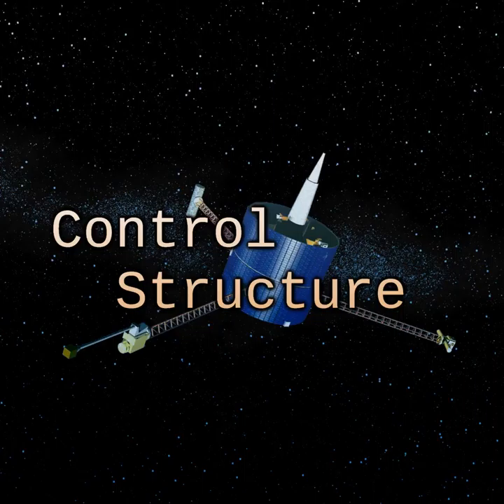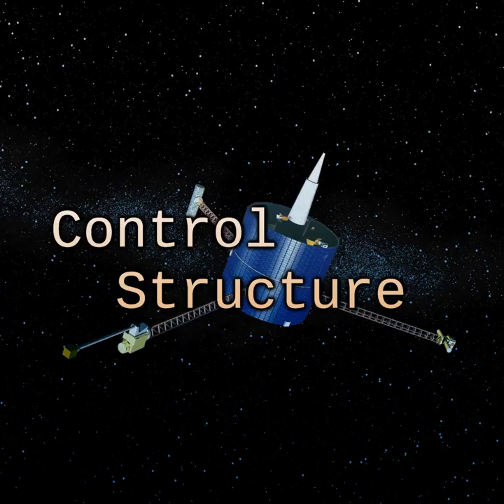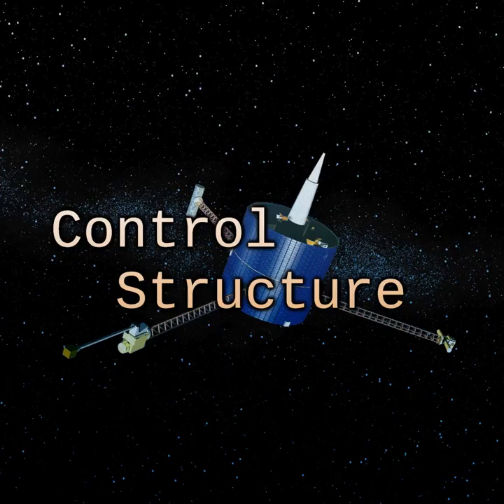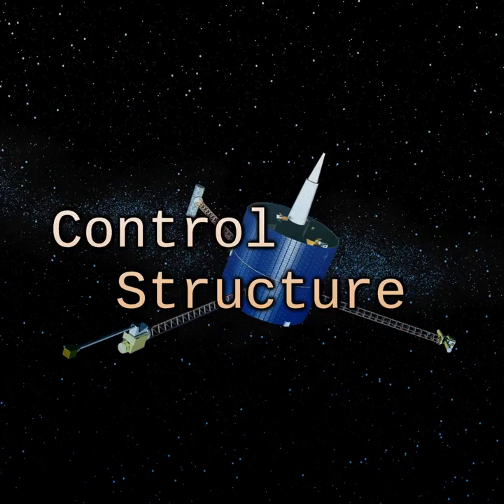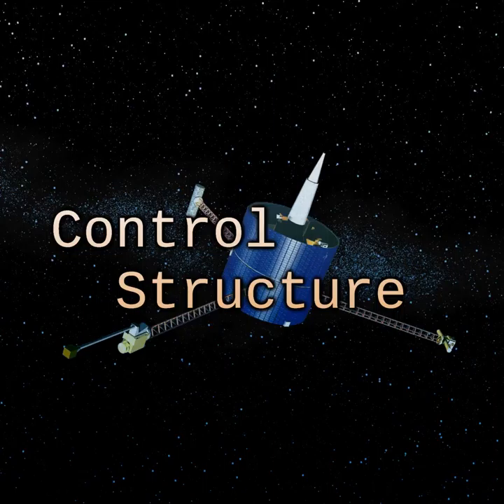I'm a Ghost, It Happens | Control Structure #145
After a long hiatus, Andrew gets Steven to tell what he's been up to, RASPBERRY!, Microsoft, GPUs, domains at gunpoint, Linux, Firefox, CPUs, and Python.